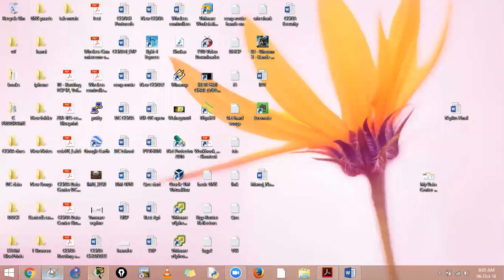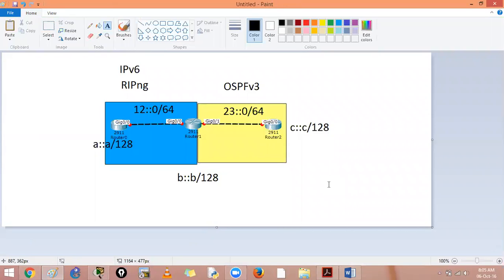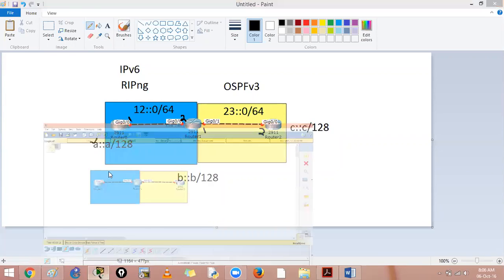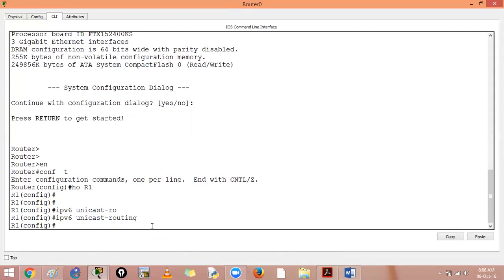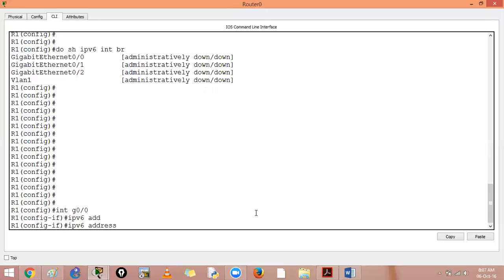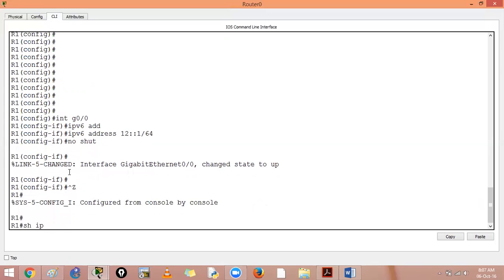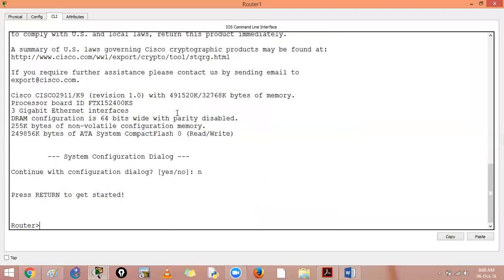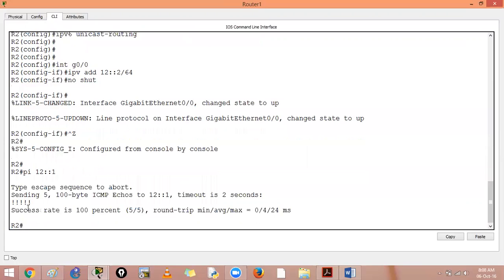34. Internet protocol version 6